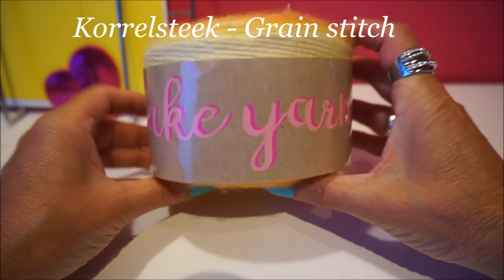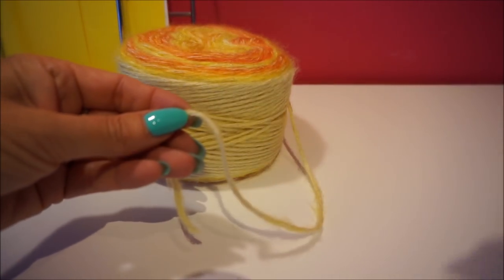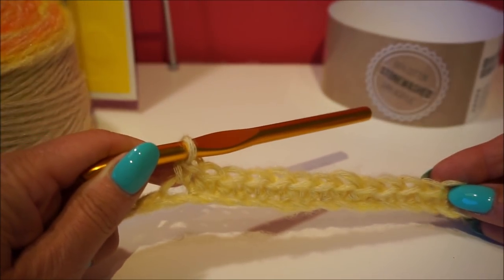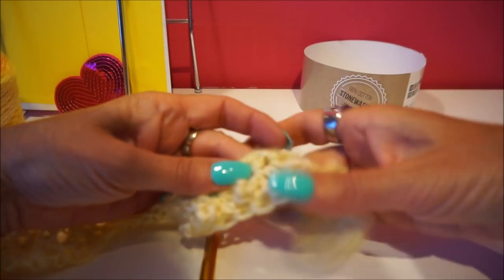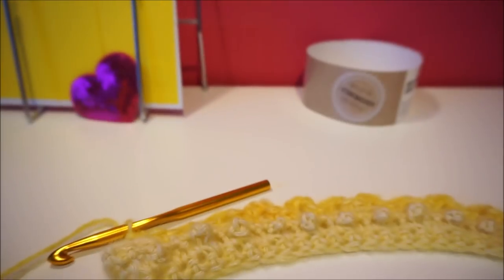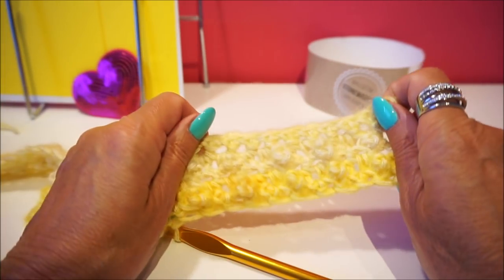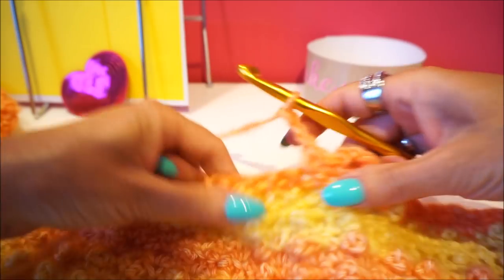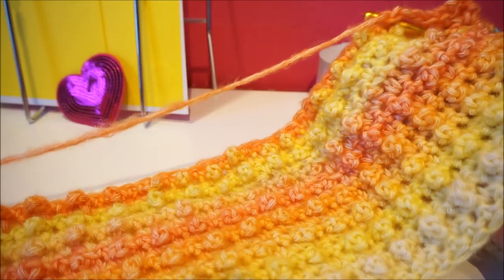♥️ iedereenkanhaken korrelsteek crochet Grainstitch baby blanket dekentje VERY EASY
Dit dekentje in korrelsteek is voor een lieve baby boy Noa.  Inmiddels is baby Noa al wat groter en inmiddels heeft hij ook pas een broertje. Dus dit dekentje kan weer opnieuw gebruikt worden!

De afmeting voor dit dekentje is 70cm x 1 meter en hiervoor heb je ongeveer 3 bollen Cake Swirl van de Action nodig.

This blanket in grain stitch is coming for a sweet baby boy. He is going to make a big trip, otherwise I can not tell you anything. Otherwise it is no surprise anymore.

Welcome to: Iedereen kan haken (everybody can crochet), because I have so much fun, I would like to explain to you how easily you can learn a new stitch.